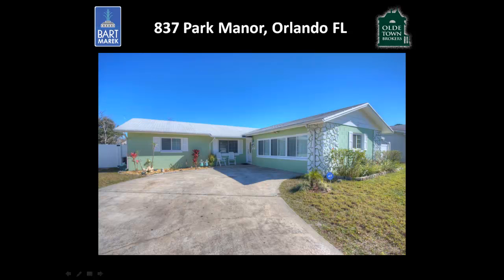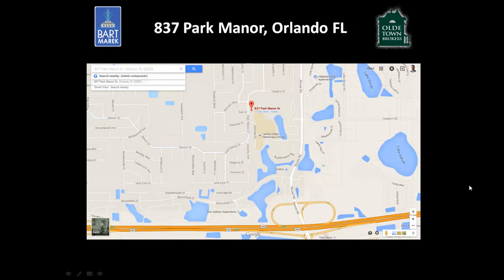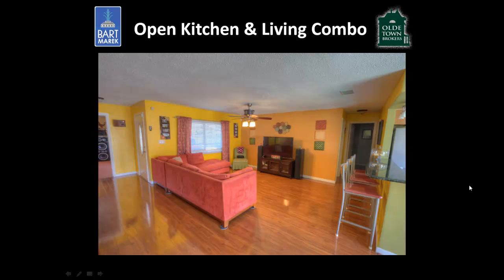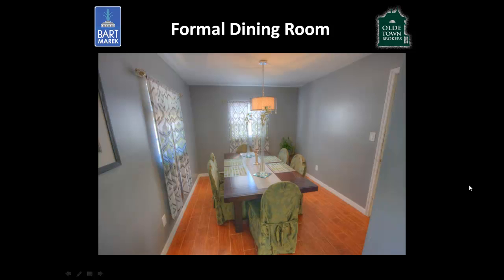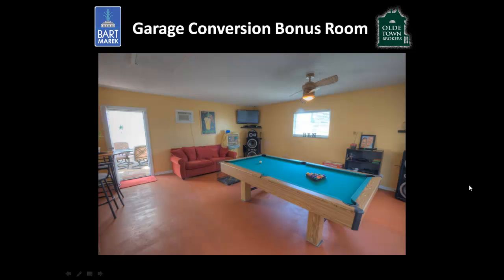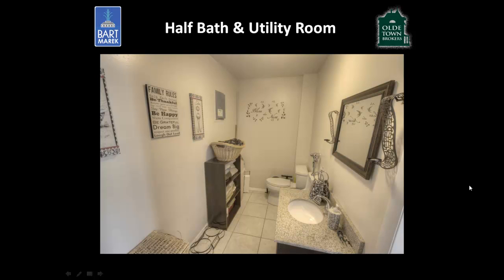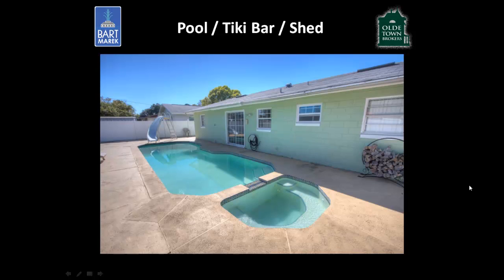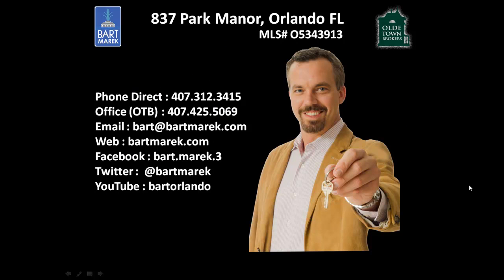Temporarily Off Market. 837 Park Manor Dr, Orlando FL!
REMODELED 3 BEDROOM 2 BATH 1 HALF BATH w/LARGE BONUS ROOM! This well maintained POOL home backs up to Lawton Chiles Elementary athletic field providing a PRIVATE & QUIET BACKYARD. The garage has been remodeled into a large bonus room that’s perfect for parties and entertaining. The backyard and side yard feature a covered outdoor patio area, large Tiki-Bar and separated storage shed. The home original featured 4 bedrooms one of which was converted to a FORMAL DINING ROOM and can easy be converted back to a 4th BEDROOM. Tile and laminate run through the home, the kitchen has recently been upgraded. Close to UCF, the 408 and shops and restaurants.